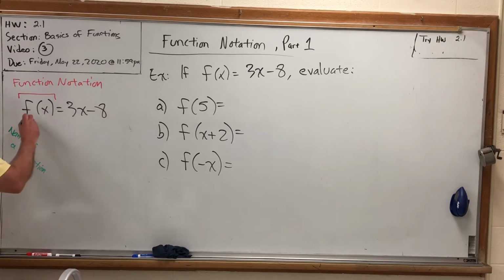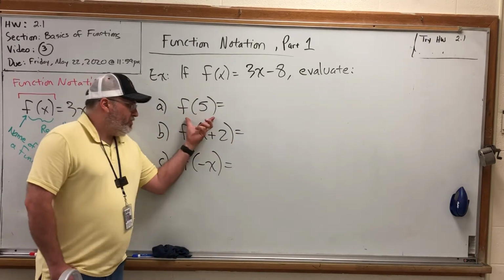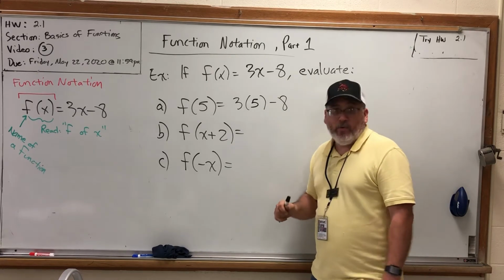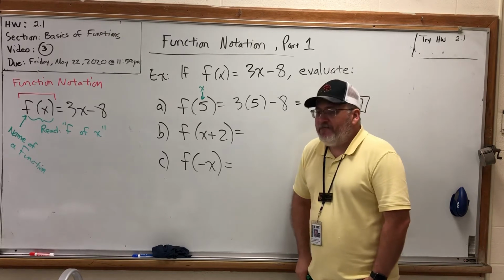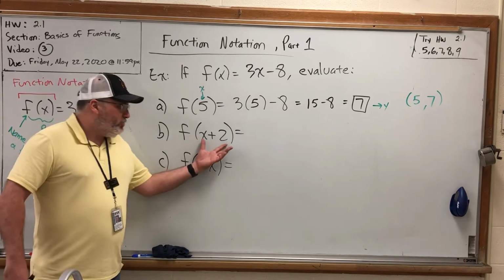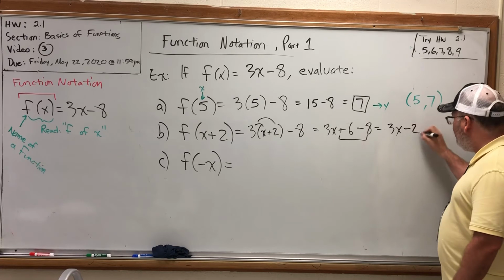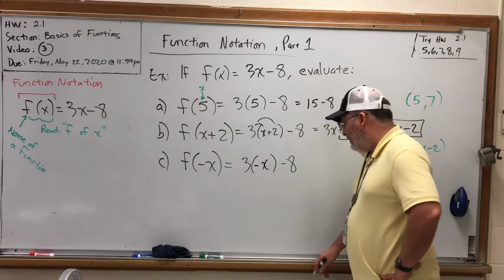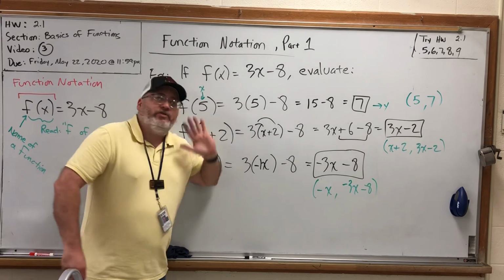HW 2.1 Basics of Functions (3) - Function Notation